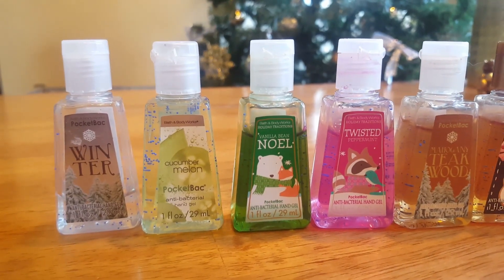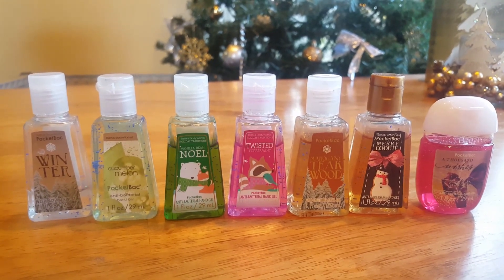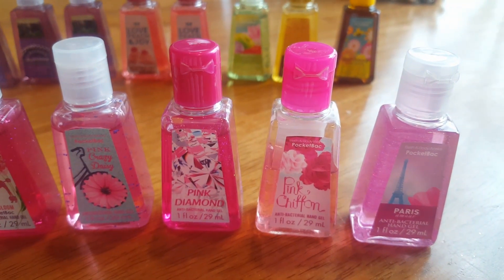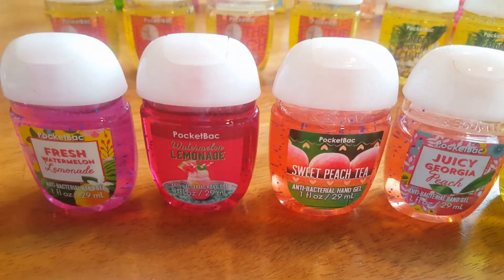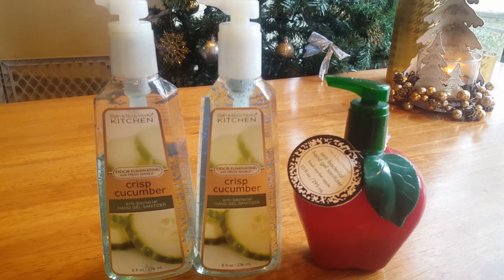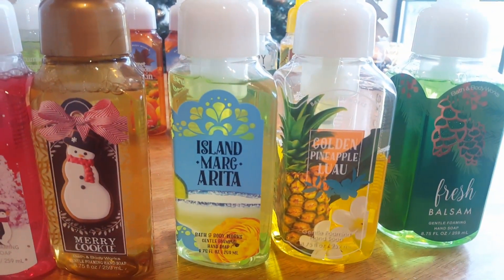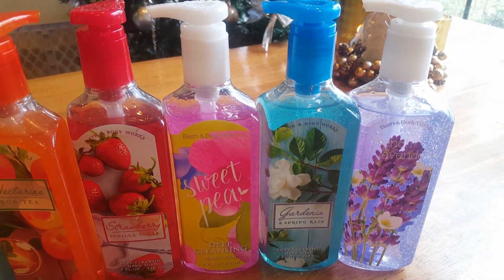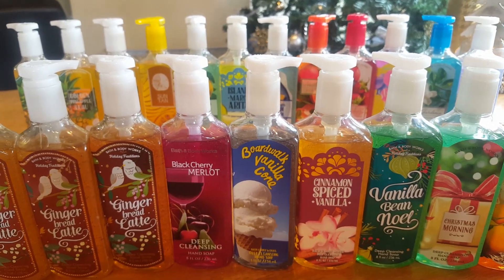2017 Bath & Body Works Collection/Inventory - Part 3 (PocketBacs & Soap)